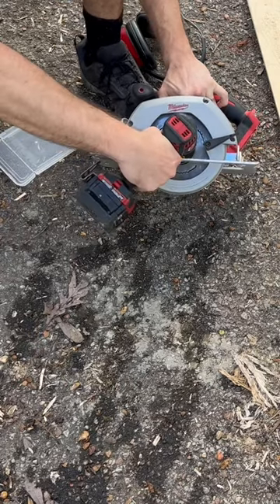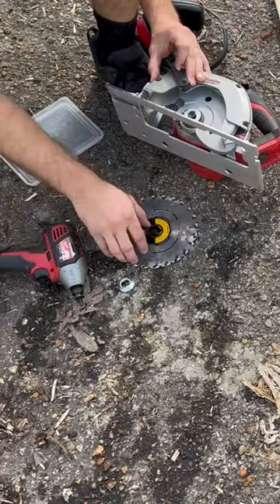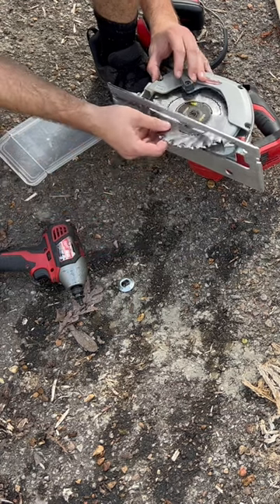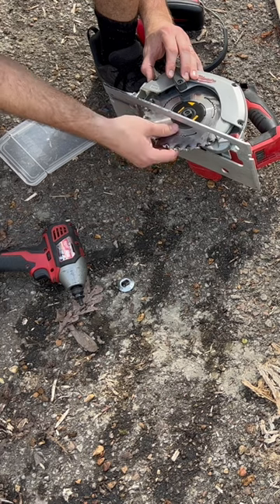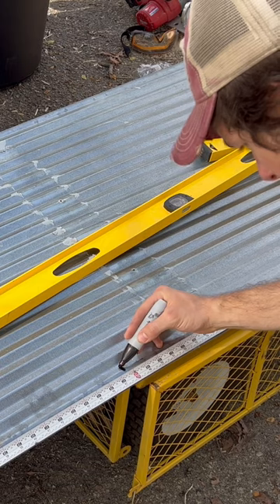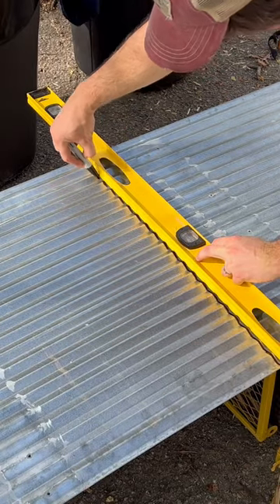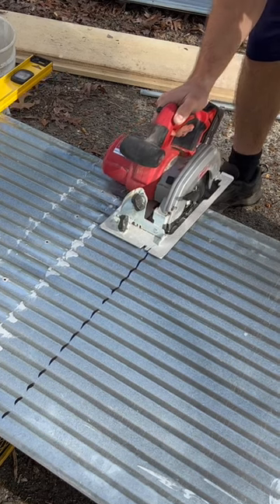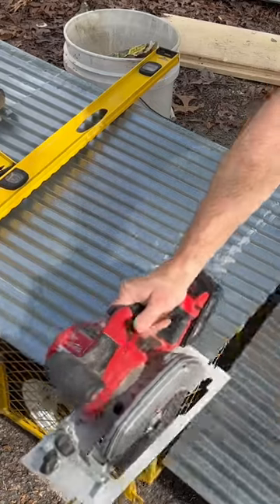Circular Saw Trick EVERYONE Needs to Know